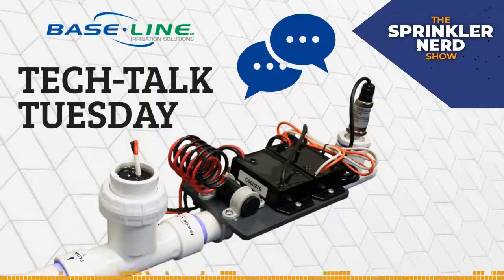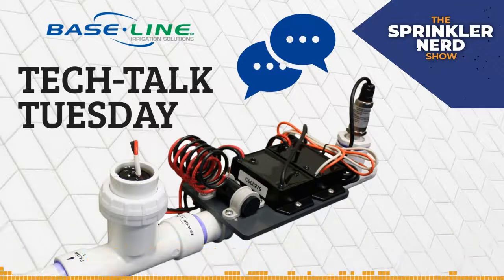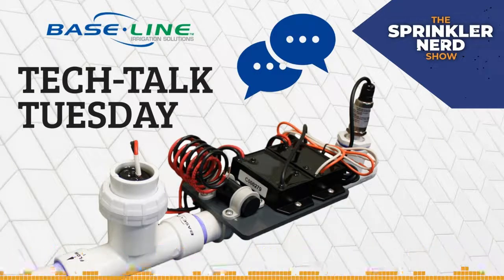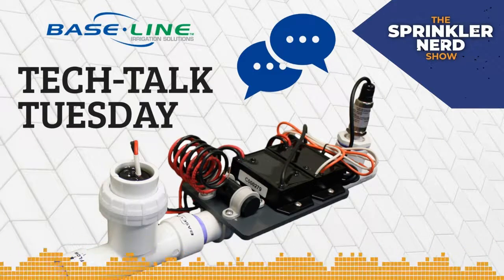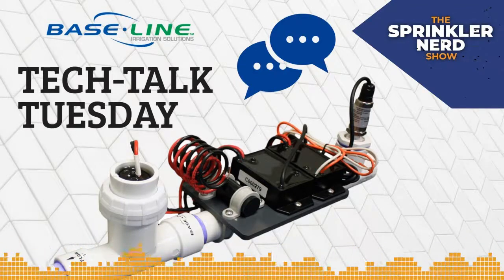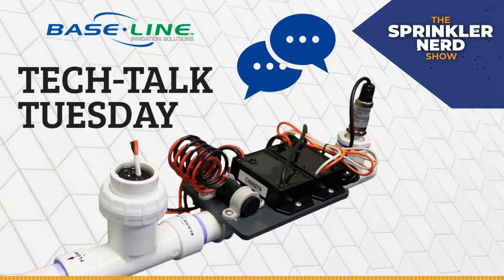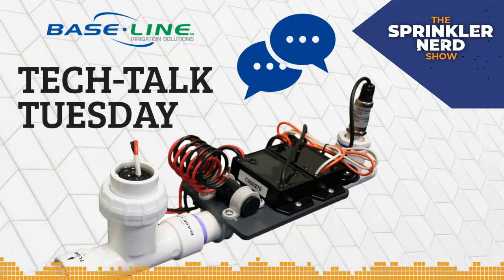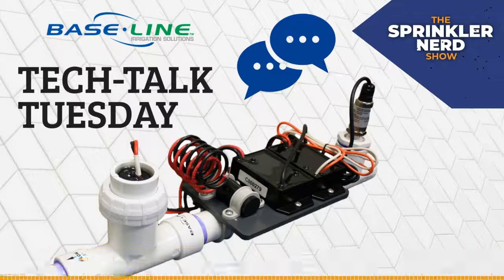#020.5 - Using Pressure to Control Irrigation, Tanks/Cisterns, and Lake/Pond Level Control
You will learn how Baseline incorporates pressure transducers into the BaseStation 3200 control system to better manage your water sources, mainlines, and overall system hydraulics.

Additionally, you will learn how pressure transducers can be used to both monitor and manage cisterns, tanks, lake levels, and automatically trigger refill cycles.

This episode will get fairly technical so get out your nerd glasses and join us!